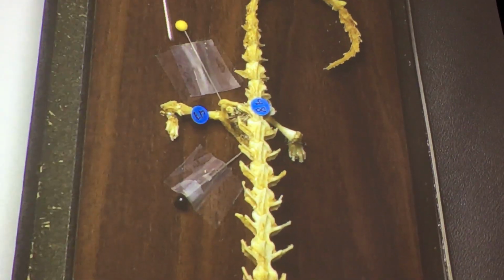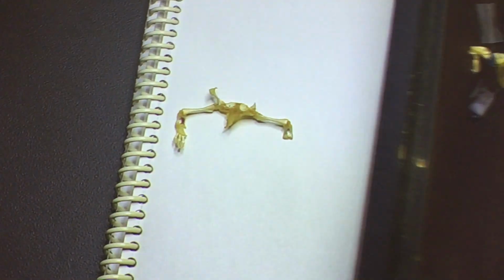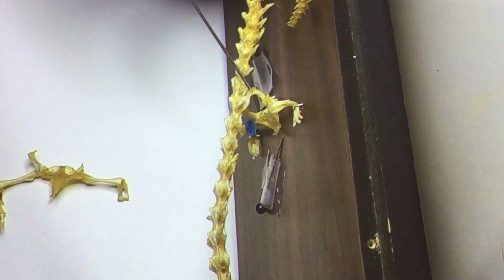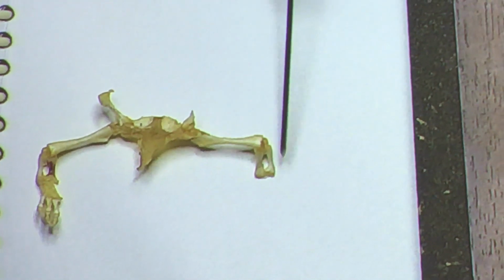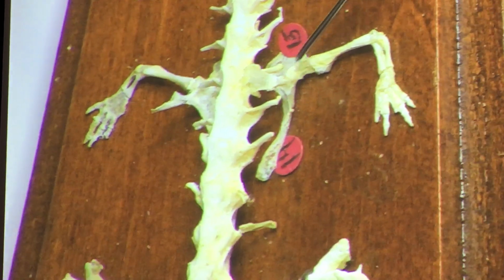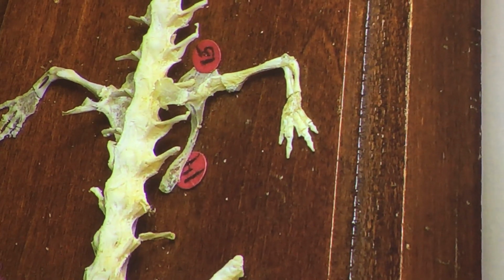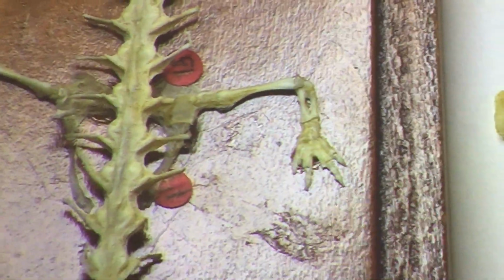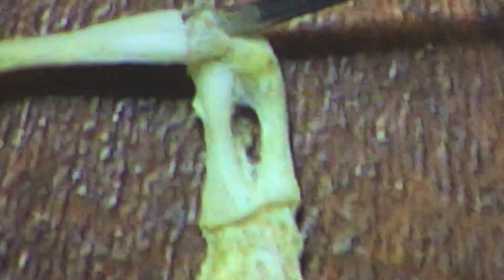Necturus Pelvic and Pectoral Girdle